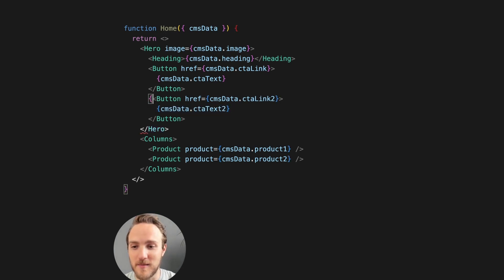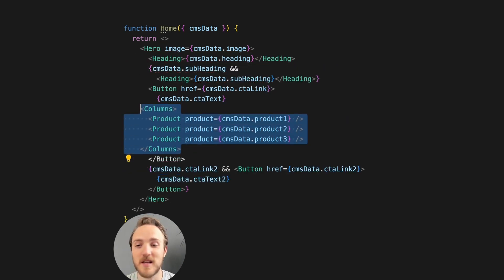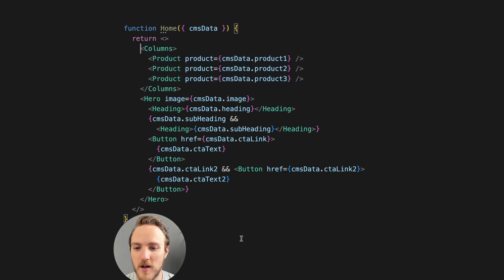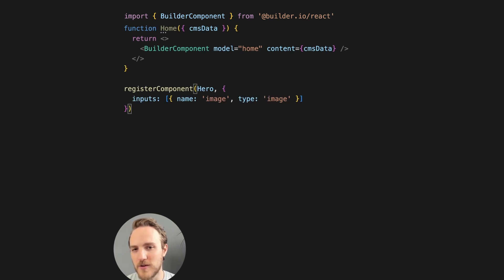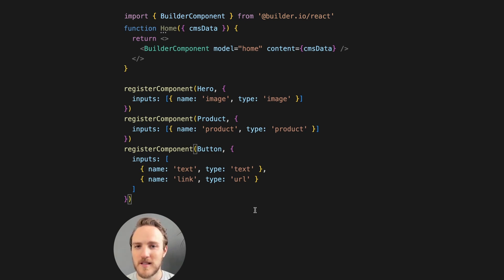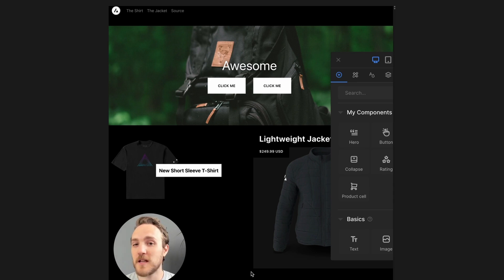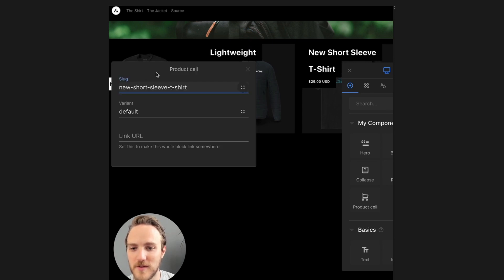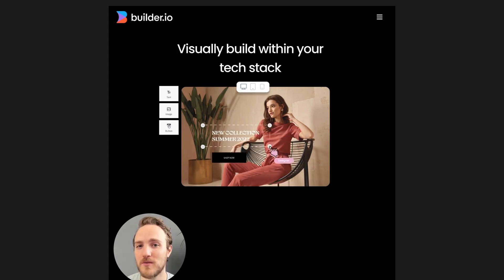If your code to render CMS data is a mess, it doesn't have to be...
More on how Visual Models work and what you can do with them in my full article